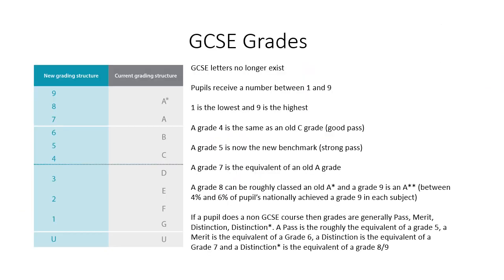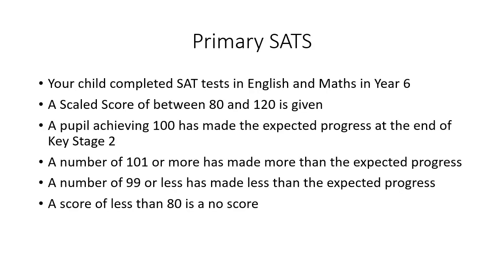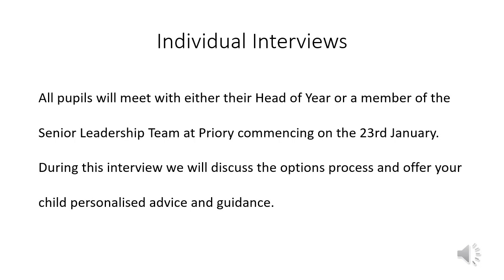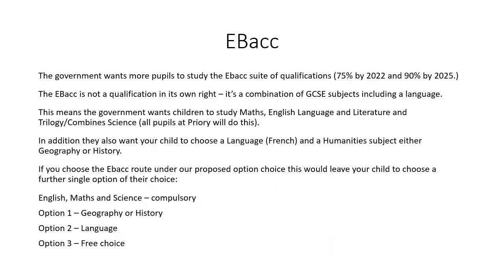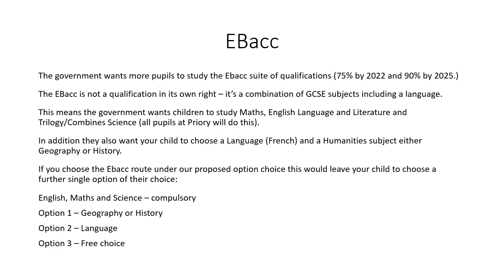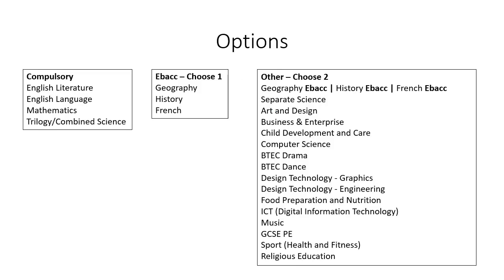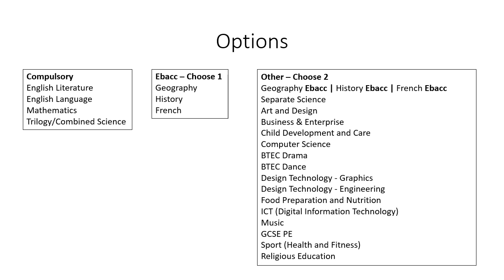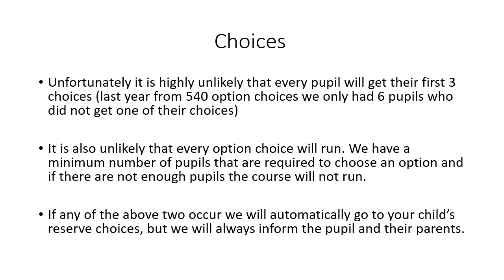Year 9 Option Choice Presentation with voice over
Mr Gee, Assistant Principal, explains the options process at Penwortham Priory Academy for Year 9 pupils and their parents.